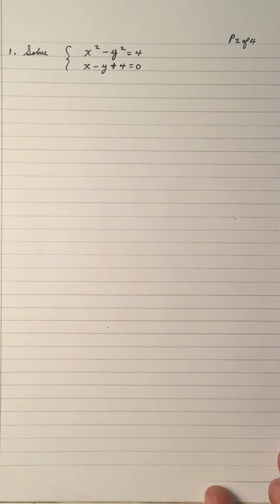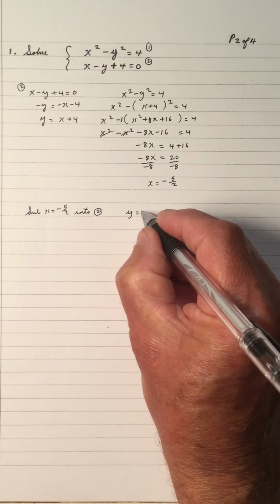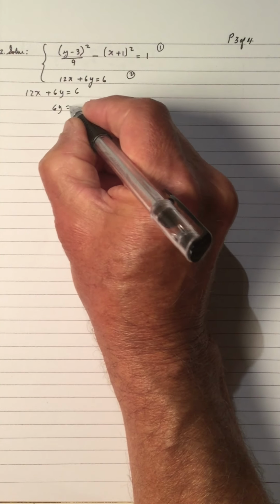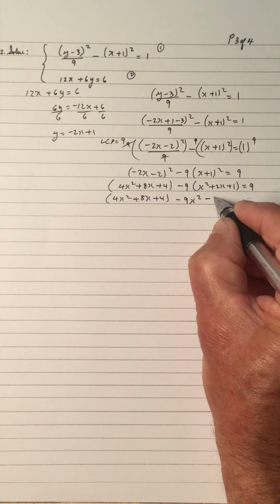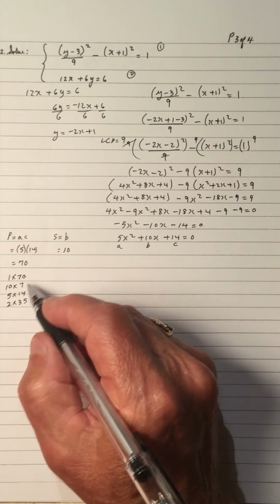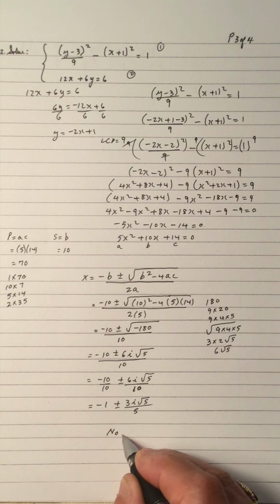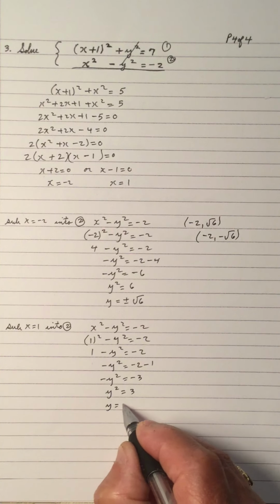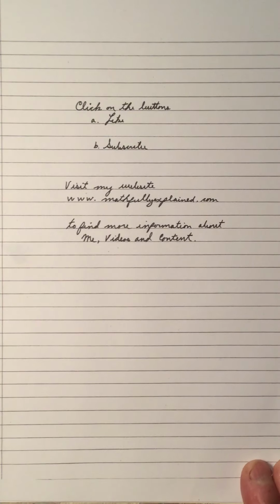Solve System of Equations